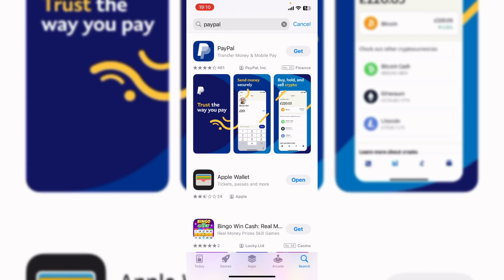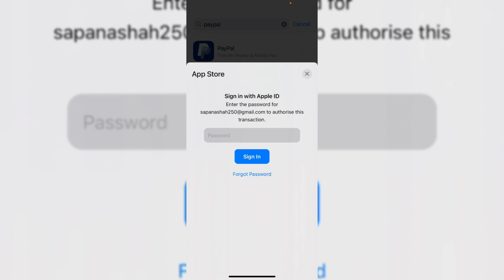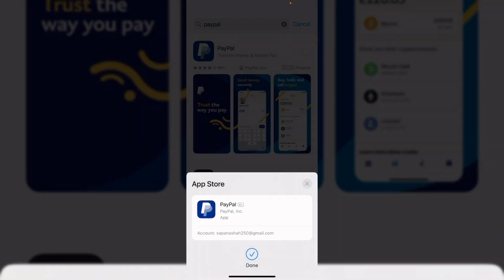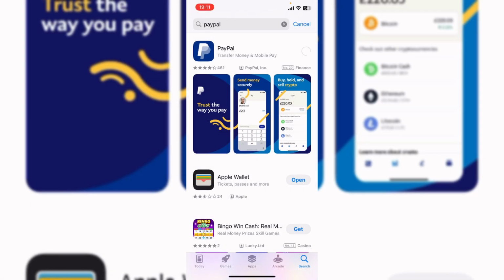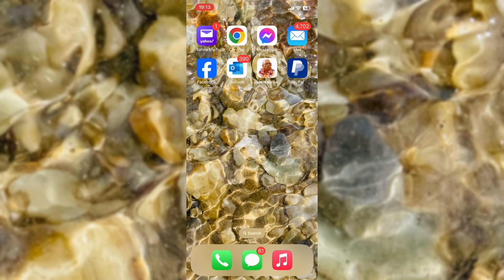How To Download PayPal App On iPhone (2024)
In this step-by-step tutorial, learn how to download and install the PayPal app on your iPhone effortlessly. Whether you’re new to PayPal or simply need a refresher, this video will guide you through the entire process, from accessing the App Store to completing the installation. With the PayPal app, managing your finances and making secure payments on-the-go has never been easier.